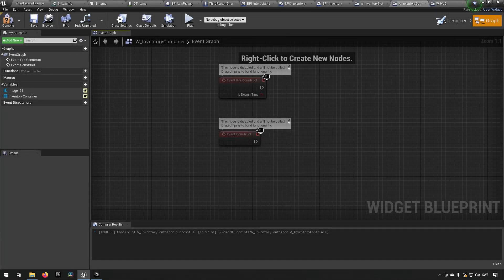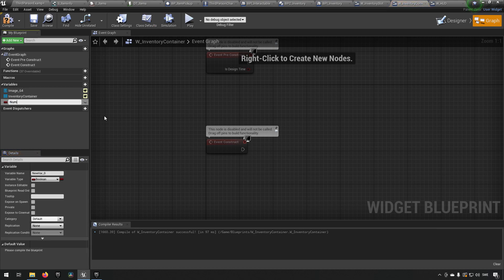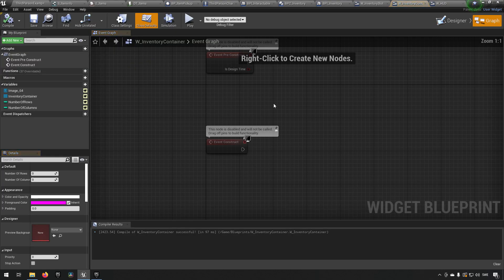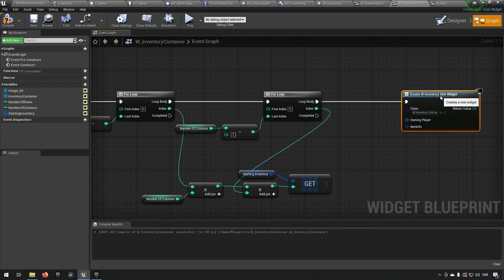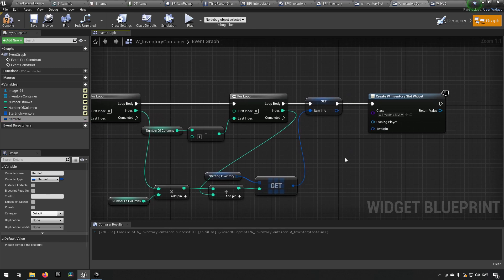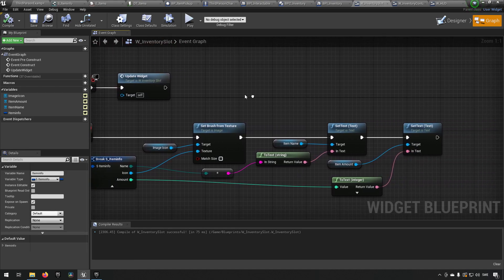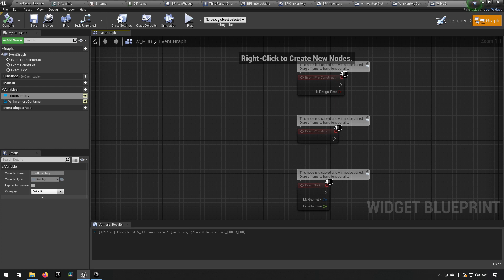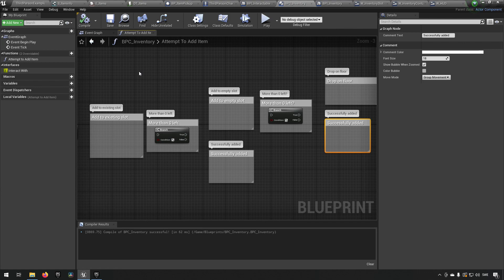Let's create a game system: Inventory, part4 + FREE DOWNLOAD - Unreal Engine 4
In this new series we delve into the creation of game systems. In this episode we continue to create an inventory with the aim for scalability when it comes to the inventory, what actors  to add an inventory to and how you can have items in your game with unique functionality.
This series might be a bit hard to follow along with, but I still think it is valuable knowledge.
The last episode will contain a summary of how all the systems work if you don't want to watch through the whole series and learn as we go along.